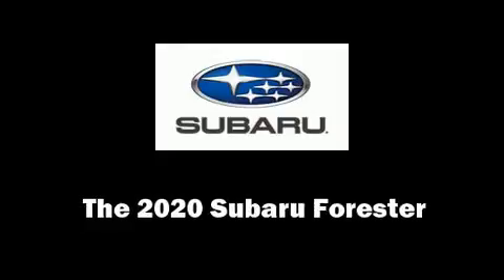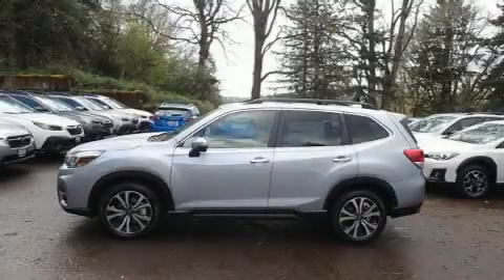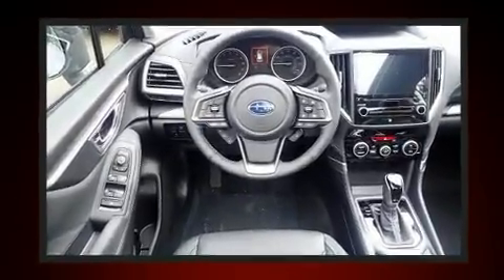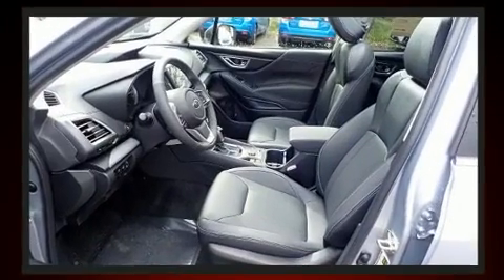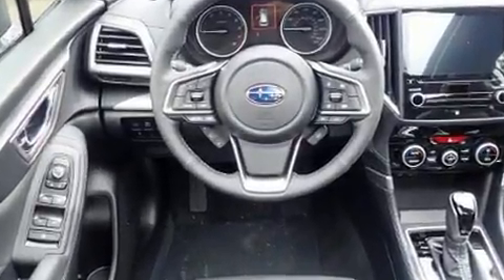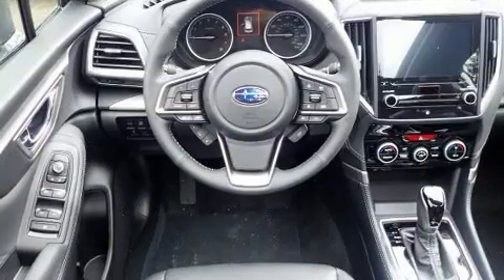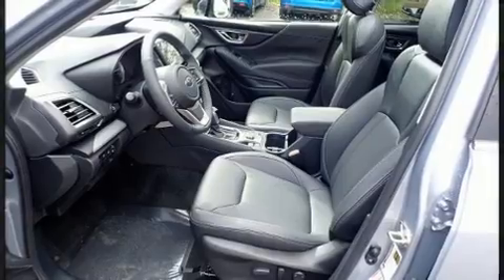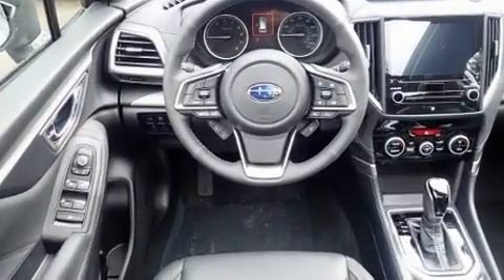2020 Subaru Forester Limited in Oregon City, OR 97045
You can expect a lot from the 2020 Subaru Forester. Smooth gearshifts are achieved thanks to the 2.5 liter 4 cylinder engine, and for added security, dynamic Stability Control supplements the drivetrain. A wealth of standard features means that you no longer have to sacrifice. Such as remote keyless entry, a rear window wiper, 1-touch window functionality, adjustable headrests in all seating positions, automatic dimming door mirrors, power door mirrors and heated door mirrors, a power liftgate, and a split folding rear seat. Features such as automatic climate control and leather upholstery prove that economical transportation does not need to be sparsely equipped. For drivers who enjoy the natural environment, a power moon roof allows an infusion of fresh air. Side curtain airbags deploy in extreme circumstances, shielding you and your passengers from collision forces. We'd also be happy to help you arrange financing for your vehicle. Come on in and take a test drive!